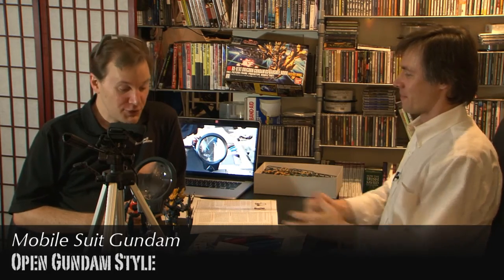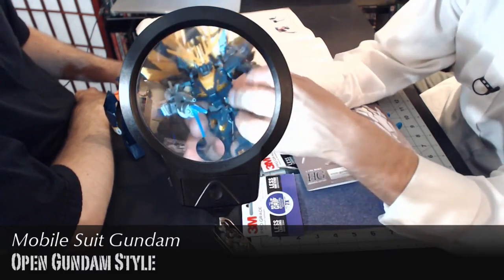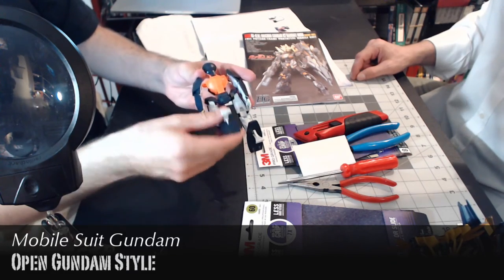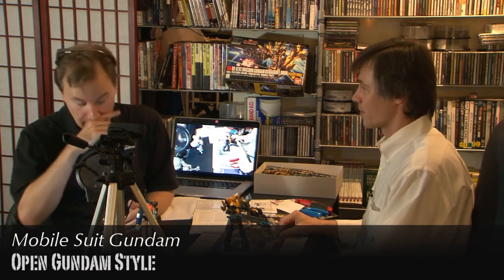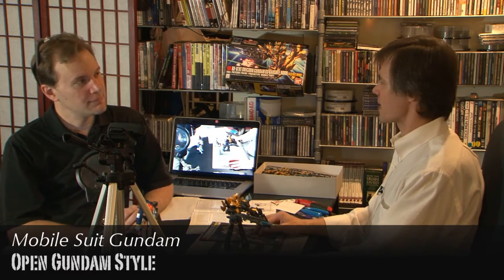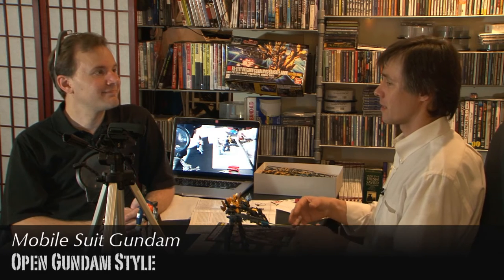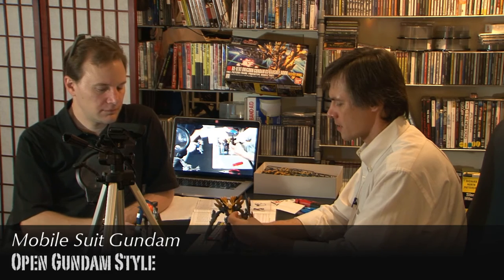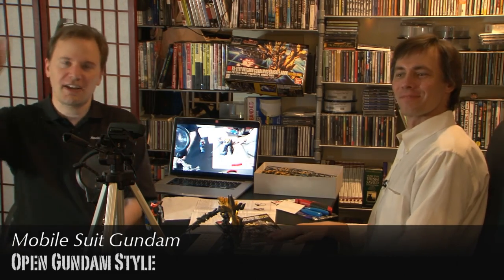Open Gundam Style: Mobile Suit Gundam final thoughts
Brent and Evan finish their Gunpla and talk about their overall thoughts on the original _Mobile Suit Gundam_. Brent finishes a Flat from _Turn-A Gundam_, and Evan builds a Unicorn Gundam Banshee Norn from _Gundam Unicorn_.